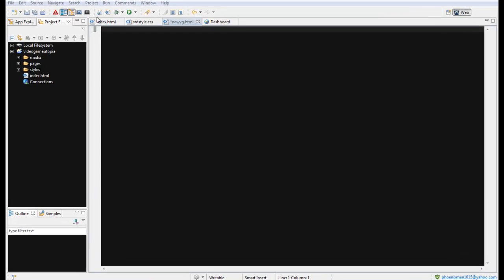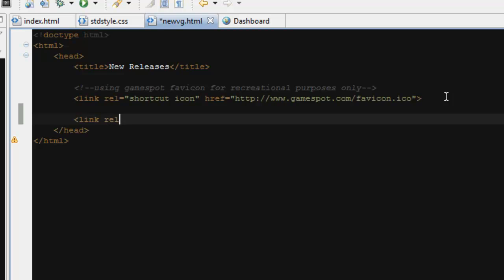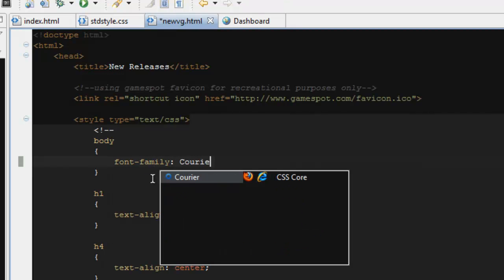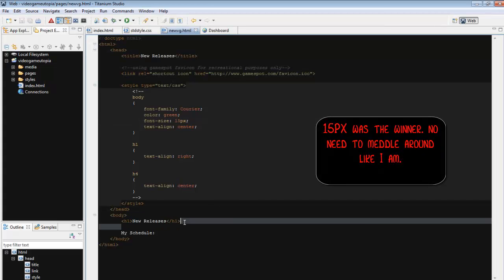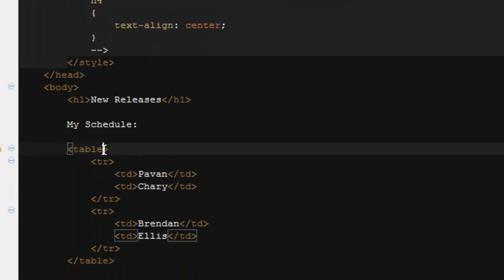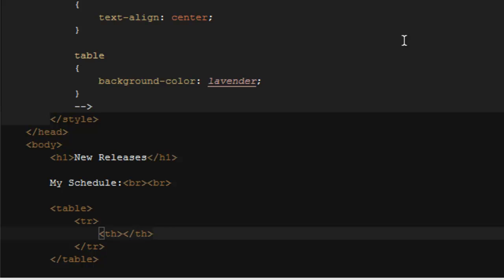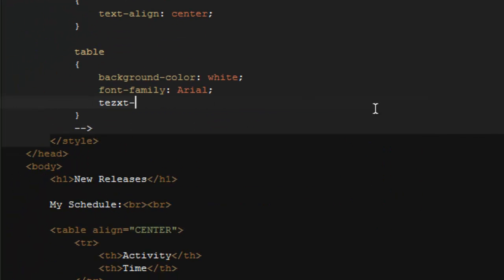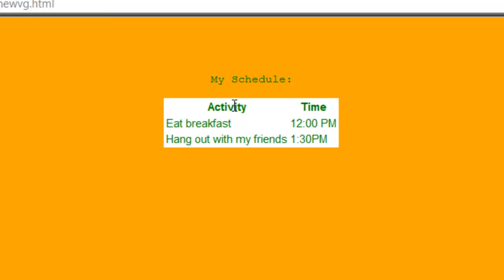Web Design Tutorial - Part 13 - Tables are Fum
We learn about the table tag, optimal for organizing our data!